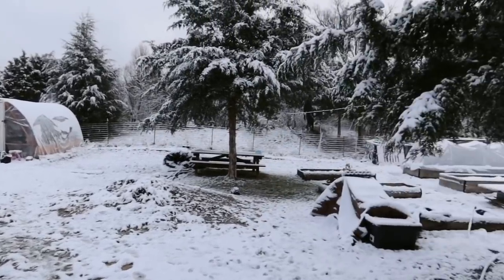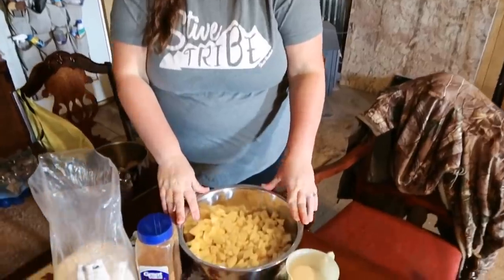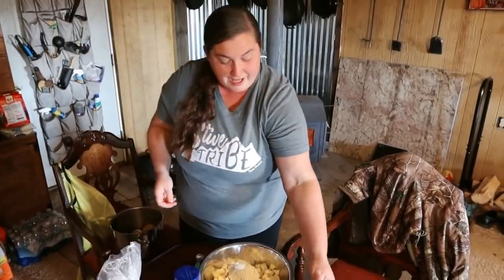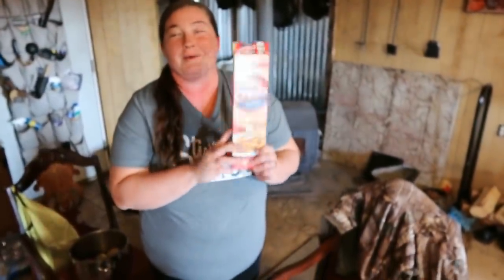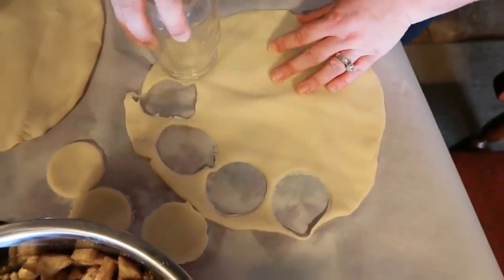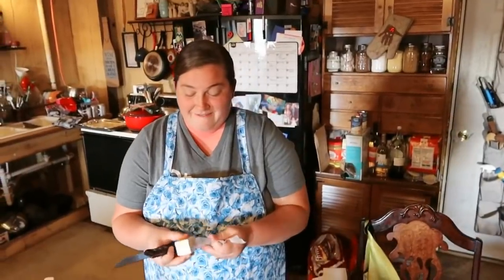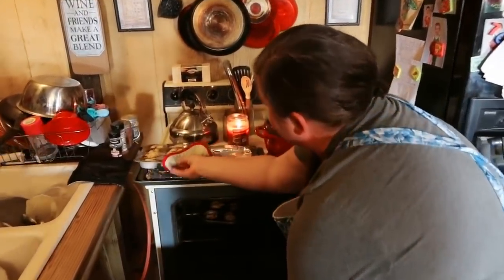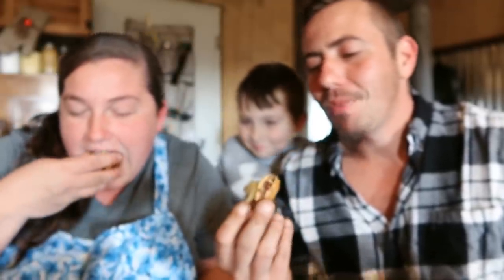Snack Size Apple Pies | PERFECT Thanksgiving Dessert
Ready to blow the minds of your family and friends?? This Recipe of our mini apple pies will be the star of your Thanksgiving dinner! This is also a perfect item to make at home and bring if you aren't hosting. Melt in your mouth, little slice of heaven greatness!

Stivers Amazon Wish List

For all the products seen in our videos you can find them here - Homestead Products

For any Hoss Tools items - Get their cool crop collection we used in the video and other tools

Intro Music By: Nicholas Jamerson - Find his AWESOME music on Amazon & Itunes. Link to his YouTube channel

Jenns Blog! - StiversHomestead.com
Stive Tribe Fbook Group, Come Join!

Other Music by Jason Shaw @ audionautix.com